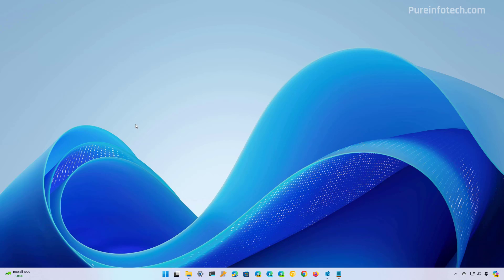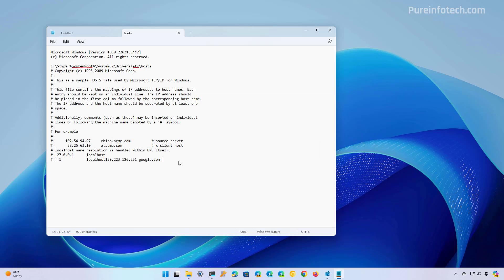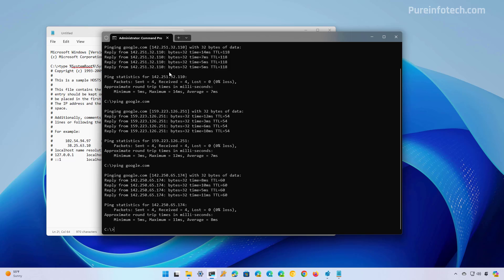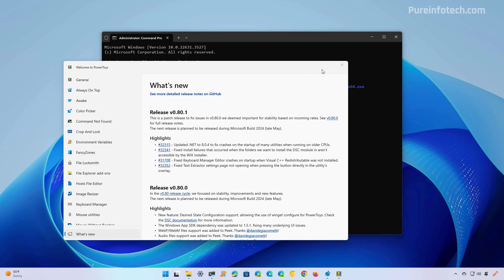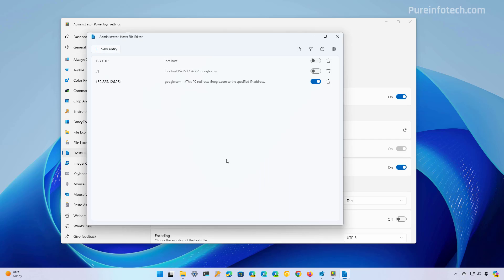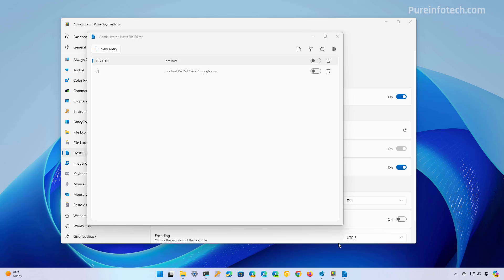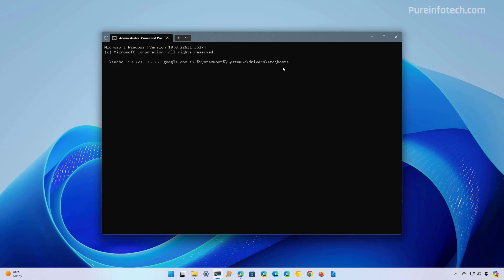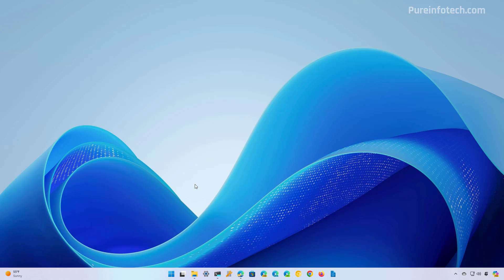Edit HOSTS file on Windows 11, 10 (3 methods)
Windows 11 (and 10) tutorial to edit the HOSTS file. Check Guide ✅
This video explains the ways to edit the HOSTS file using Notepad (admin), PowerToys, and Command Prompt to manually override the system’s Domain Name System (DNS) settings for a specific internet domain (website) or device connected to the local network.

00:00 Intro
00:27 Notepad method
02:35 PowerToys method
05:53 Command Prompt method
00:00 Closing